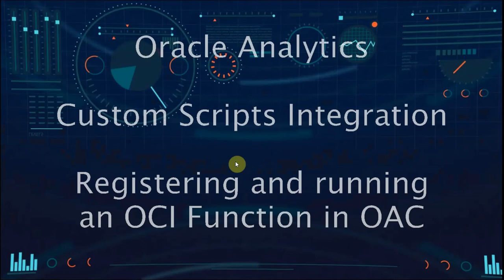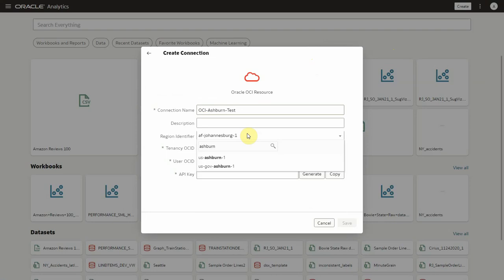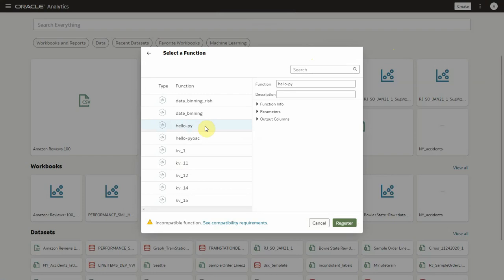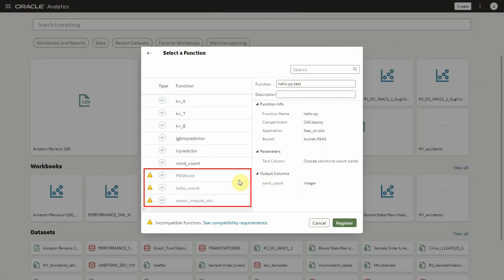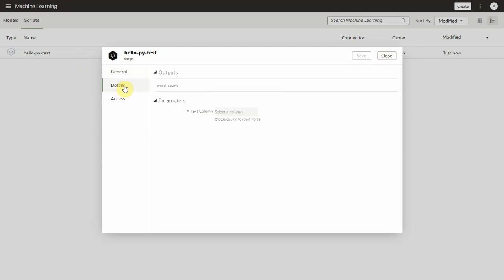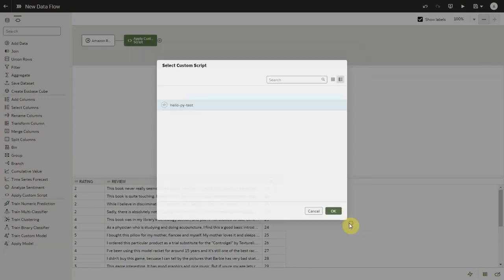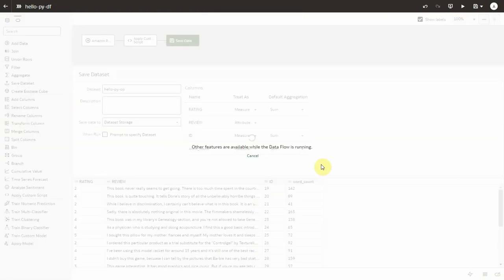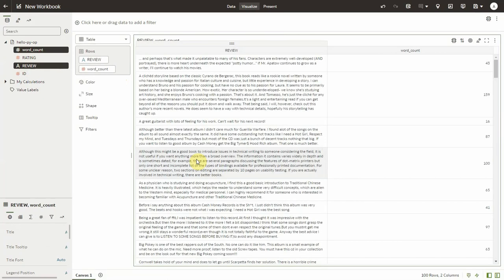Running Custom OCI Functions in Oracle Analytics Cloud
This video shows how to register custom scripts into Oracle Analytics and let users execute them in Data Flows. That capability was added to Oracle Analytics as part of the March 2022 update. A playlist of more of the new features coming with March 2022 update is available